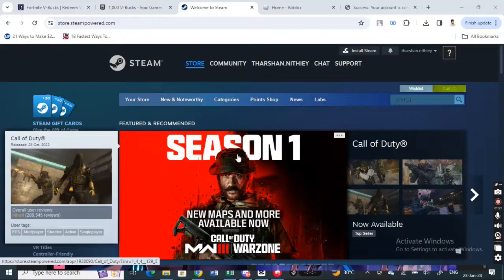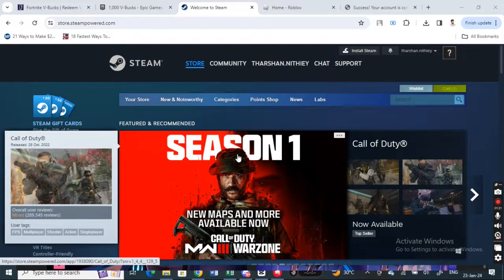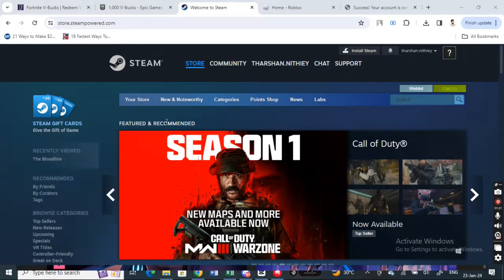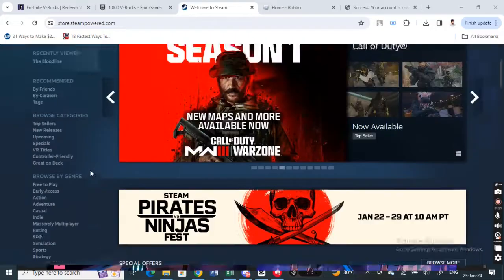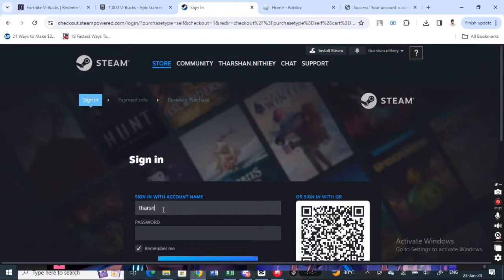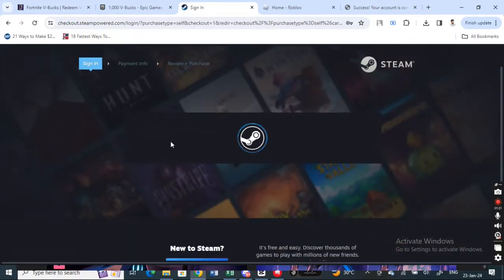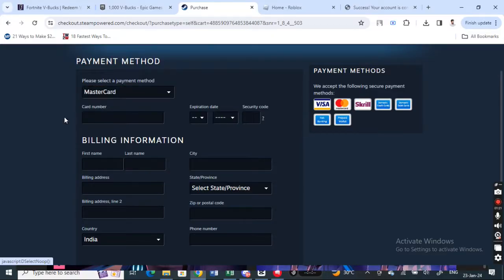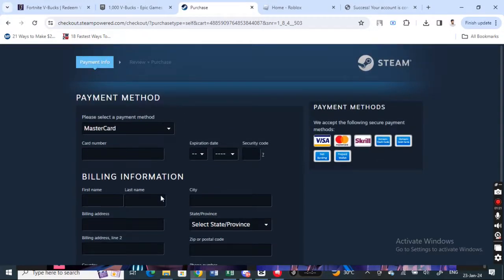How to use Mastercard gift card on Steam (Best Method)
In this video, we’ll show you the best method for using Mastercard gift cards on Steam. Don’t struggle with trying to redeem your gift card anymore – follow our step-by-step guide to easily use your Mastercard gift card on Steam. Say goodbye to frustration and hello to hassle-free shopping!